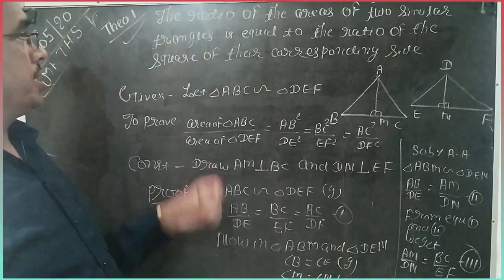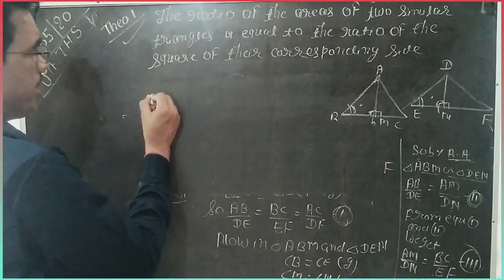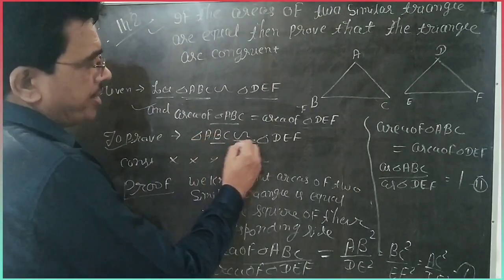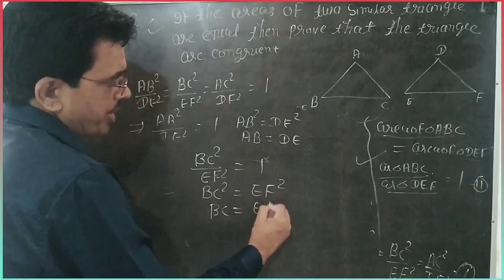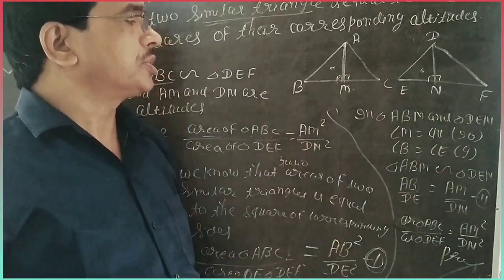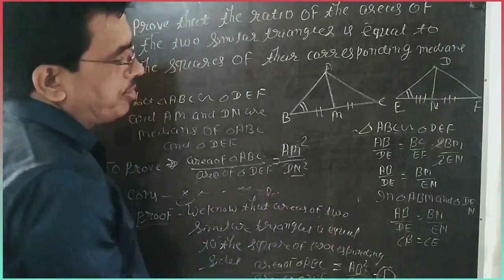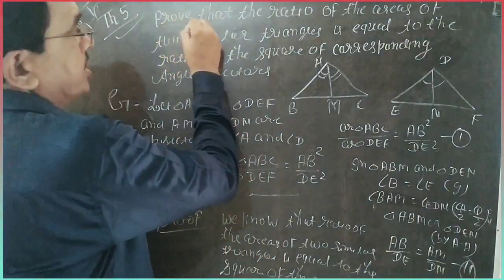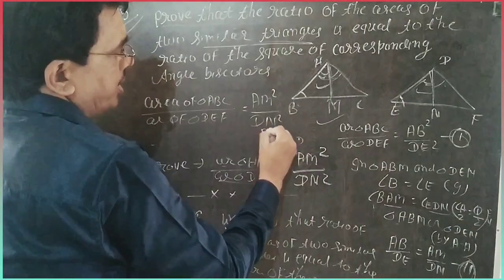📐Triangle Excercise 7c(Theorem of 7c) part-(14)